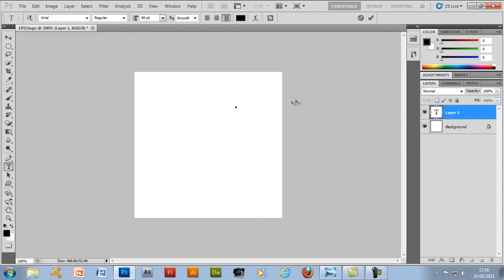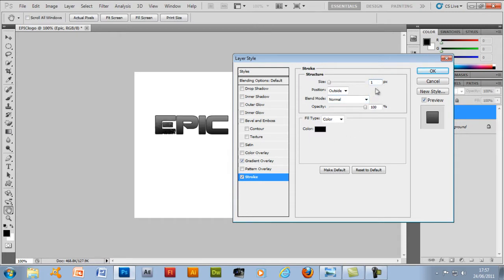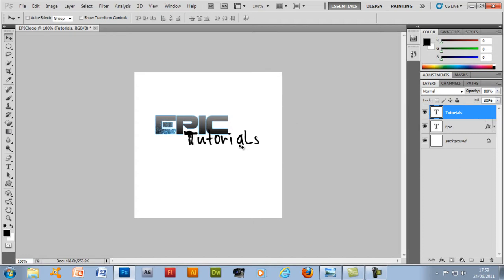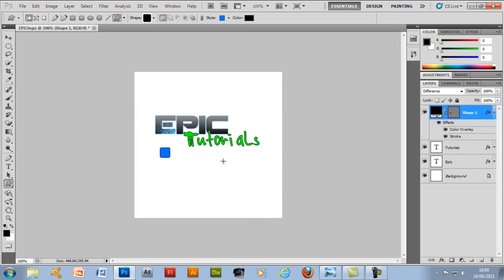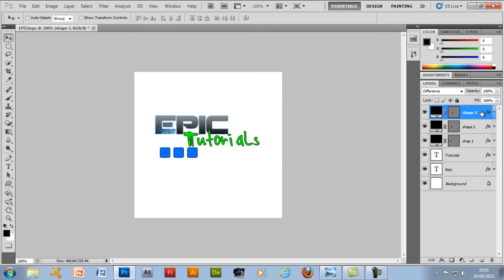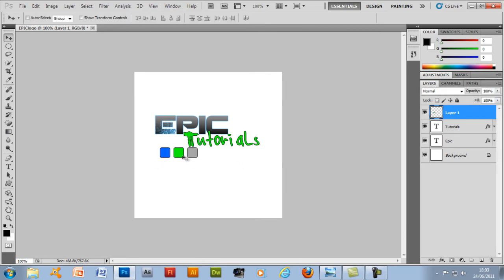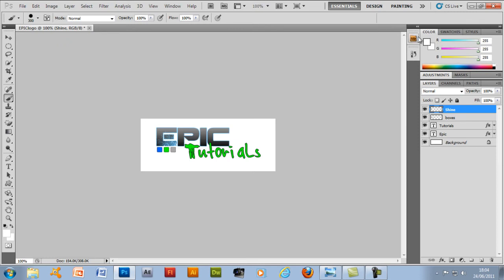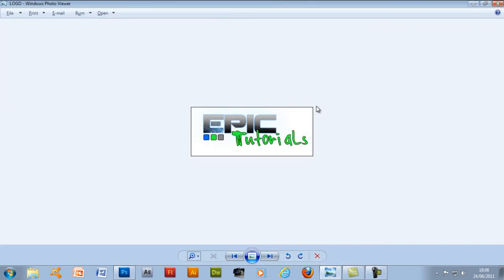Epic Photoshop Tutorial 1 | How to make a Epic Logo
Learn how to create this simple, yet effective Logo for beginners and advanced photoshop users!

Thanks for Watcing and hope you enjoyed my video!

LIKE so I can help you become more epic with more videos!

FAVOURITE so you can retain the epicness from this video!

Links!
All content used in this video was a primary source, or copy-right free and I own all rights to this video.
If you disagree with any claims or suggestions I have made in this video then you are not epic.

Thanks,

and STAY EPIC!